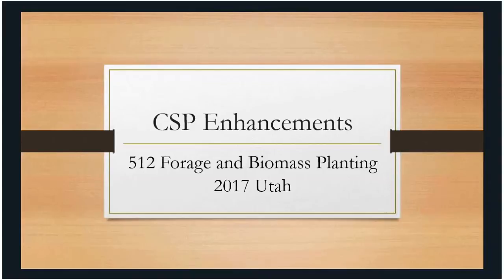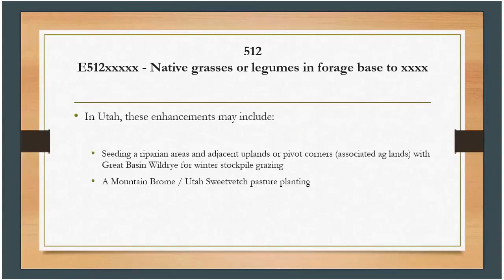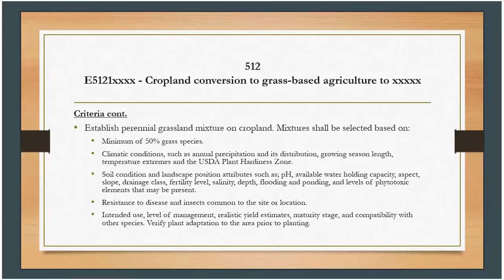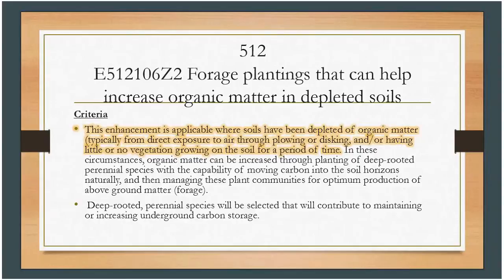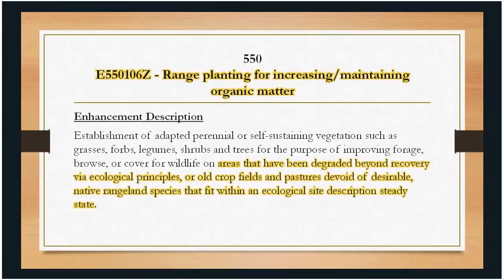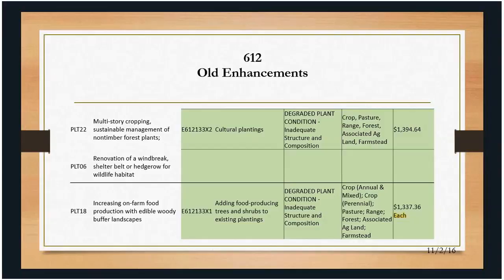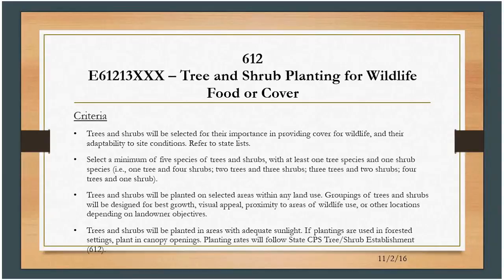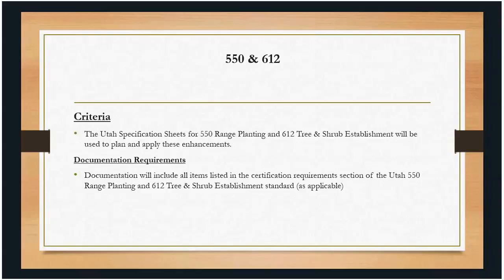CSP Enhancement Webinar Forage and Friday, December 16, 2016 10 01 31 AM